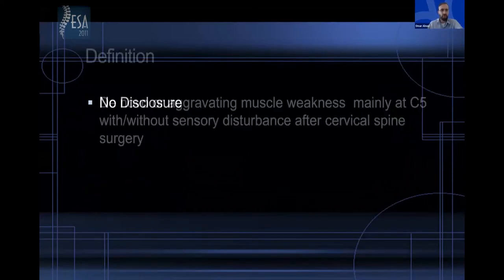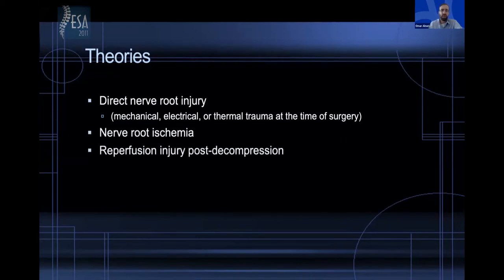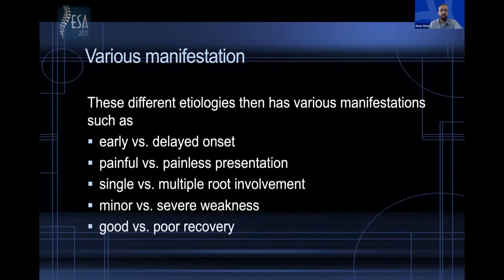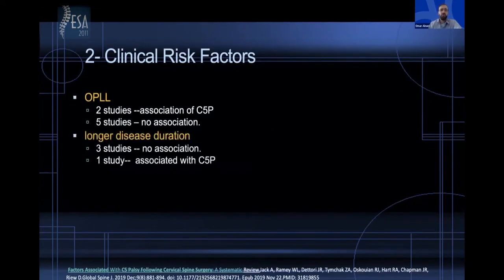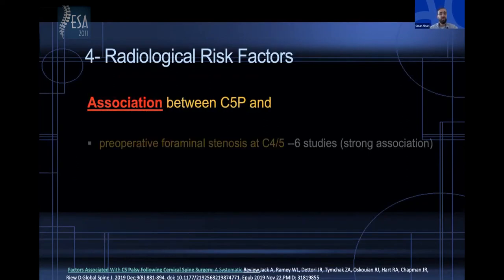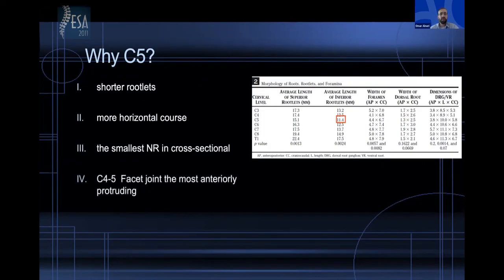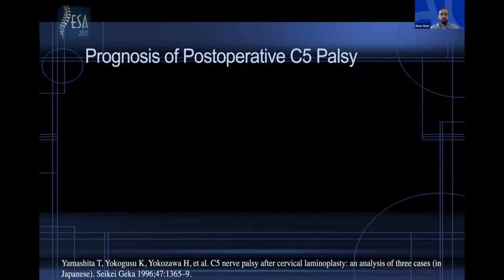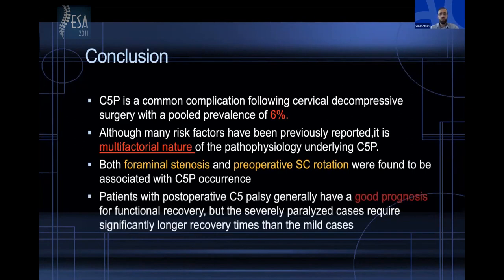C5 palsy by Omar AlNoury, ESA 2021.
A brief lecture on C5 palsy from the annual conference of the Egyptian Spine Society 2021